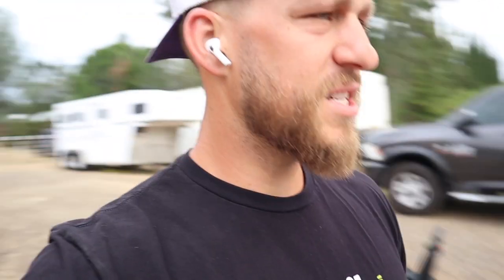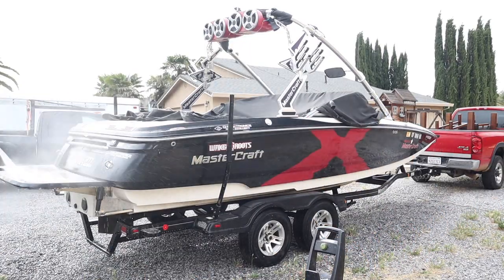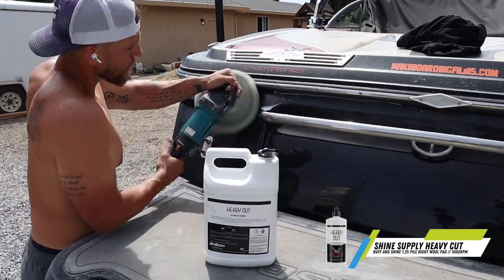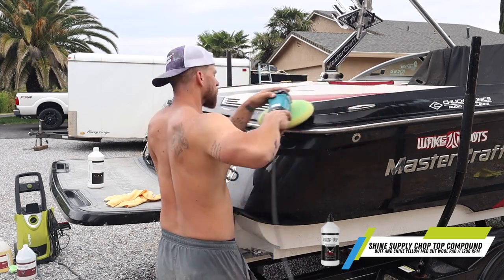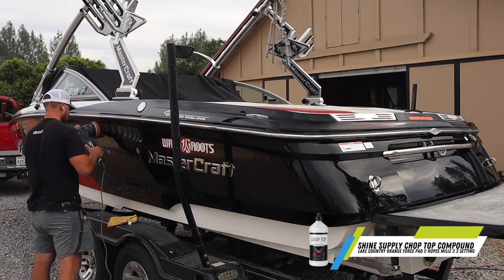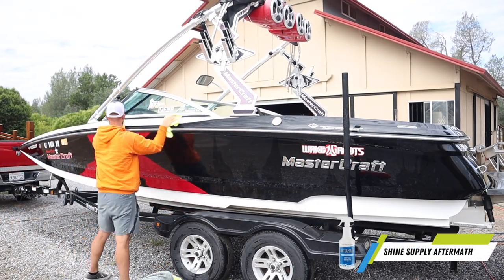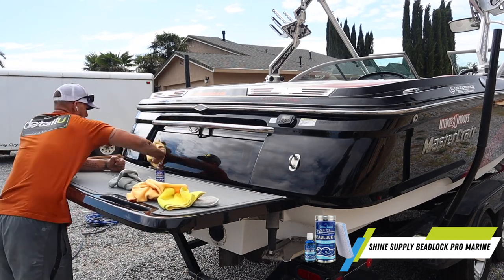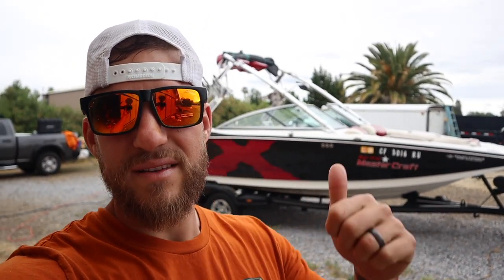Crazy Boat Restoration | From Oxidation To Shine | Shine Supply Products | Revival Marine Care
In todays video we recored an entire mobile boat detailing Job that we completed in Redding, Ca! The boat oxidation was so bad that we had to dry sand, compound and polish to bring this boat back to life! The Shine Supply Products absolutely killed it on todays job! Watch this video to take your Boat Detailing Business to the next level!

👉 We have moved our boat detailing business back to Pensacola, FL.

*** Timestamps ***
00:00 Into
03:32 Wash
03:43 Boat Decal Removal
04:32 Step 1 Dry Sanding
05:52 Step 2 Shine Supply Heavy Cut
08:32 Step 3 Shine Supply Chop Top
10:16 Step 4 Shine Supply Chop Top Polisher
12:00 Day 2 Intro
12:59 Wash
13:42 Step 5 Prep For Ceramic
14:21 Step 6 Ceramic Coating Shine Supply Beadlock Pro Marine
17:06 Interior Detail
18:05 Finial Shots

📍 Pensacola, FL . Orange Beach, AL

Machines:
Makita Rotary
Rupes Mille

Sanding Discs

Other Products I Recommend :
- Pressure Washer
- Wash pole
- Soft Wash Brush
- Lambs Wool
- Super Clean
- Water Hoes
- Foam Cannon